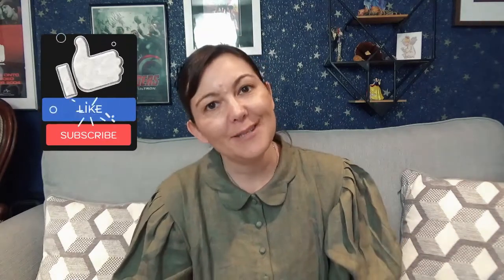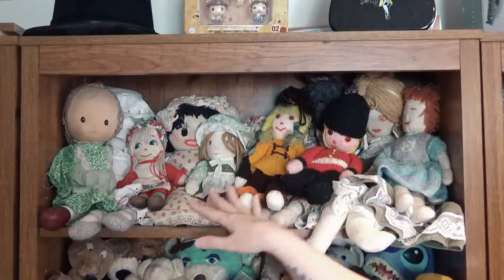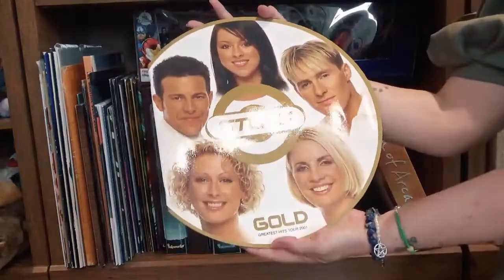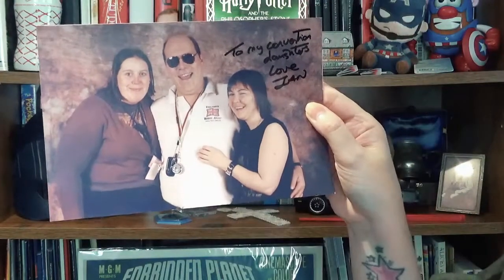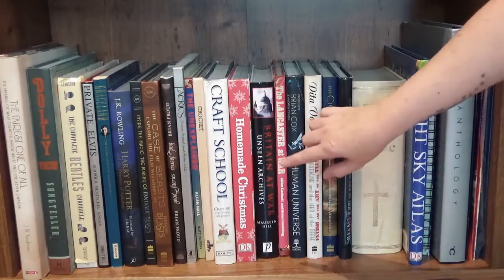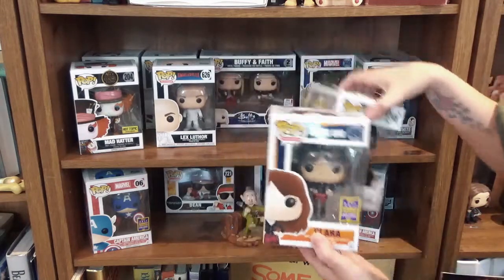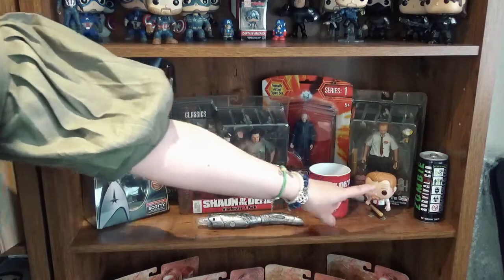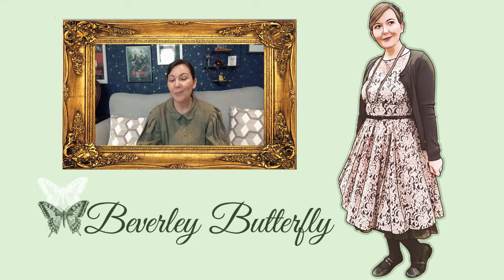Bookshelf Tour - toys, comics, and collectables [CC]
Bookshelf Tour toys comics and collectables - This was a requested video so lets have a look at what's on display on my bookshelves.